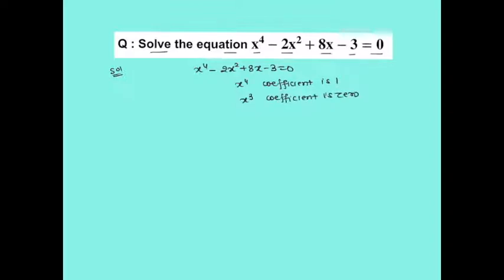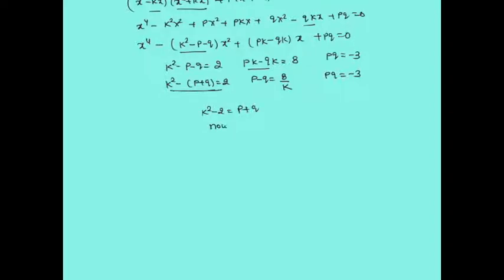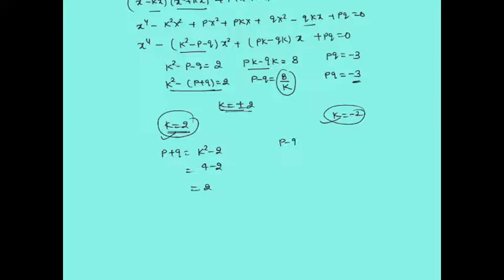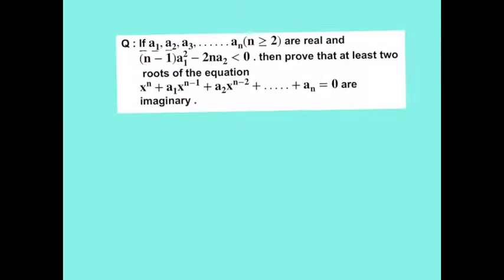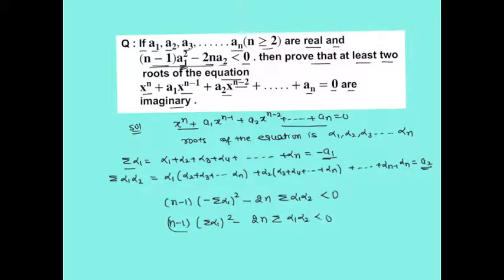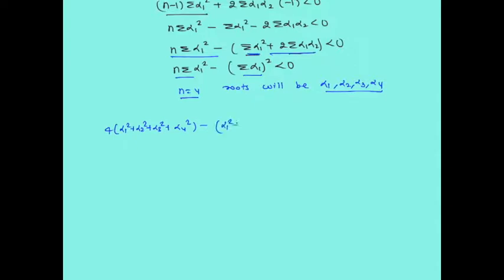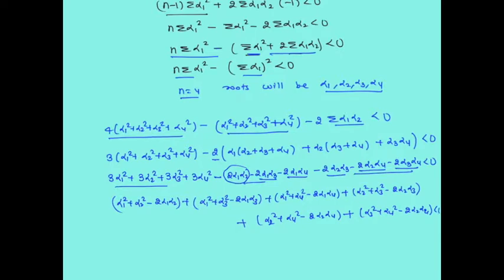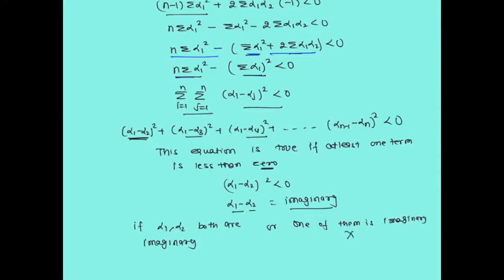quadratic problem 33,34 by Atul Sharma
Q : Solve the equation x^4-2x^2+8x-3=0
Q : If a_1,a_2,a_3,. a_n (n \geq 2) are real and (n-1)a_1^2-2na_2 less than 0 . then prove that at least two roots of the equation {x^n+a_1x^{n-1}+a_2x^{n-2}+. +a_n=0 are imaginary . indian education siksha-dikhsa
siksha-dikhsa
sikshadikhsa
indianeducation siksha-dikhsa

siksha-dikhsa
sikshadikhsa
indianeducation siksha-dikhsa